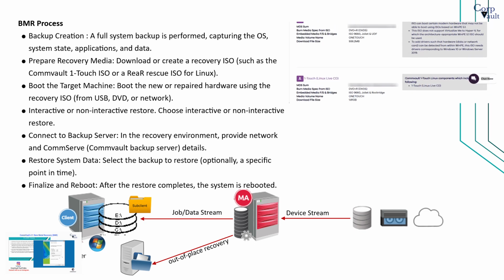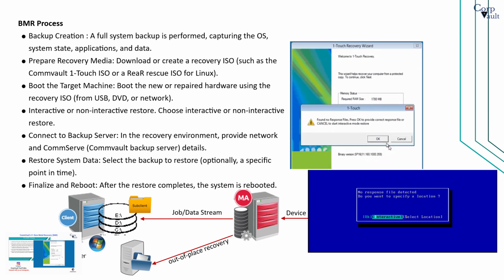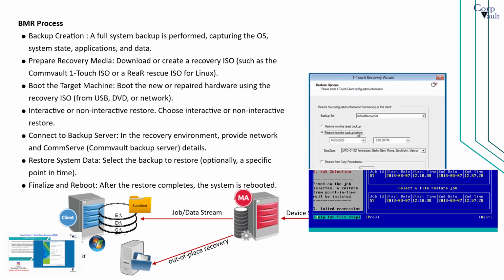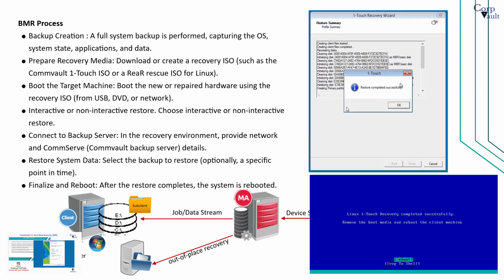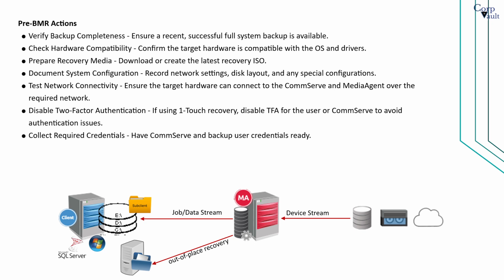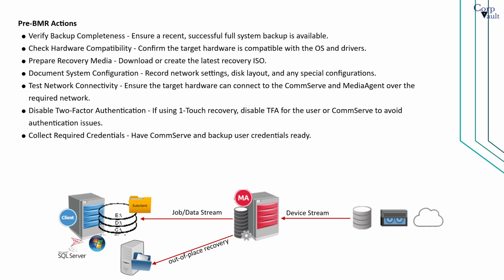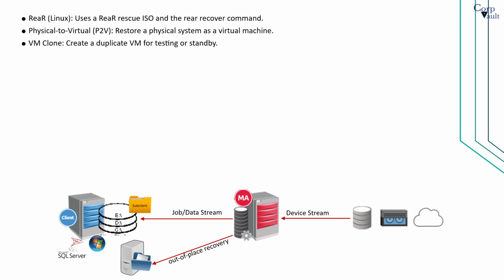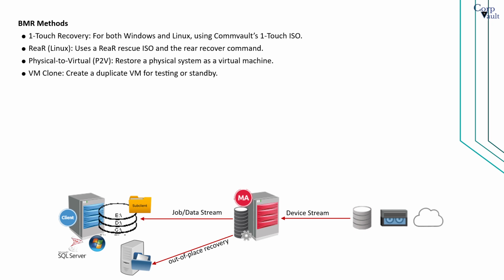Commvault Bare Metal Recovery (BMR) Explained | Beginner Tutorial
Commvault Bare Metal Recovery (BMR) Concept Explained for Beginners.

In this video, we explain the Bare Metal Recovery (BMR) concept in Commvault and how it helps restore an entire server after a hardware failure or disaster.

Topics covered in this tutorial:
• What is Bare Metal Recovery (BMR)
• Why BMR is important for disaster recovery
• BMR recovery workflow
• Pre-BMR preparation steps
• Post-recovery validation steps
• Key features of Commvault BMR
• BMR recovery methods

Chapters:
0:00 Introduction
0:45 What is Bare Metal Recovery (BMR)
2:10 Why BMR is important in disaster recovery
4:00 BMR process overview
7:20 Pre-BMR preparation steps
10:00 BMR recovery methods
12:30 Post-BMR validation
15:00 Key BMR features in Commvault
17:00 Summary

Bare Metal Recovery allows backup administrators to restore a complete system—including the operating system, applications, drivers, configuration, and data—onto new hardware quickly after failures or ransomware attacks.

If you think we did great then buy us a coffee
If you want to help us via PayPal then send it